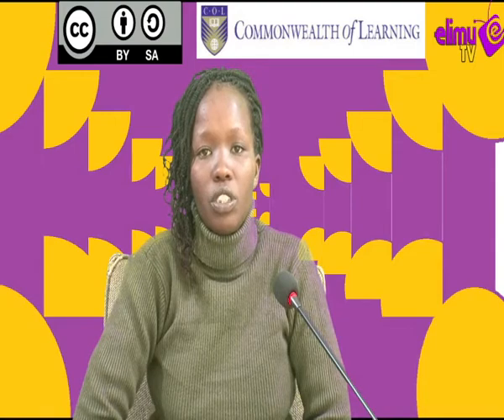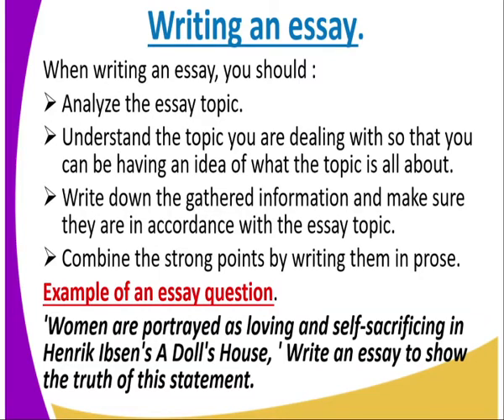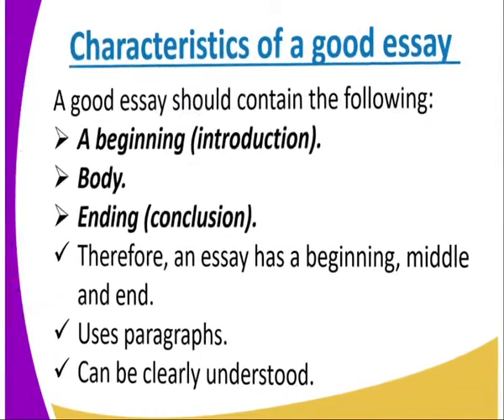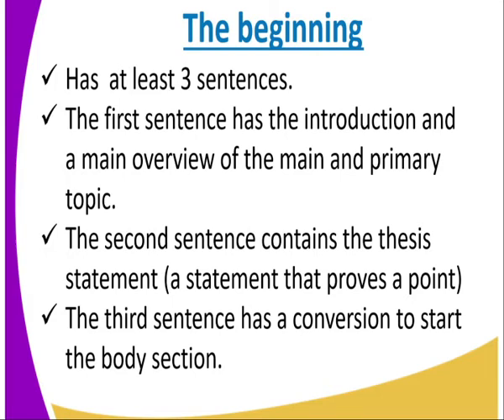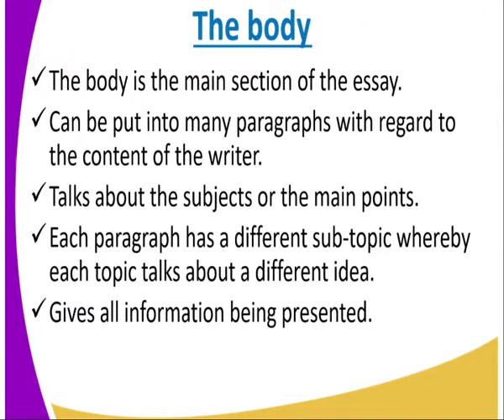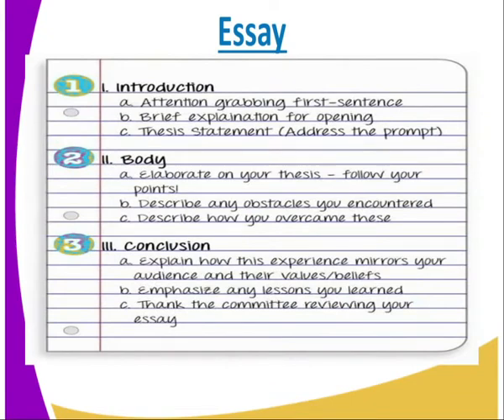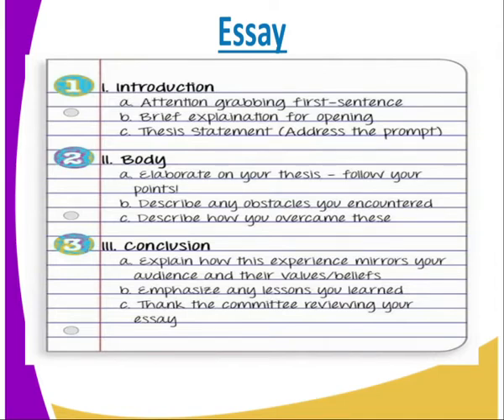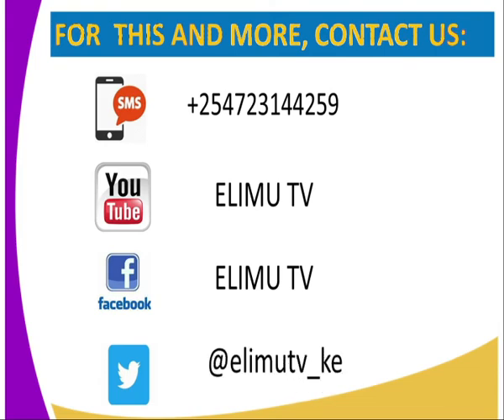English form 4,Essay,lesson 10